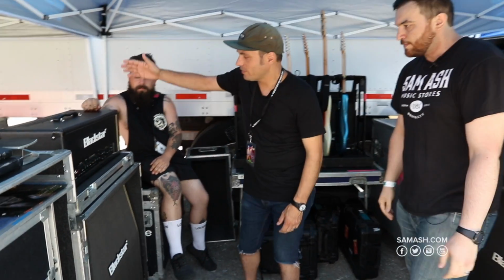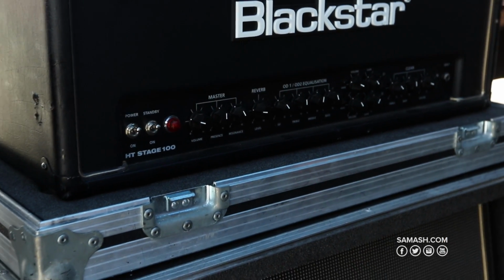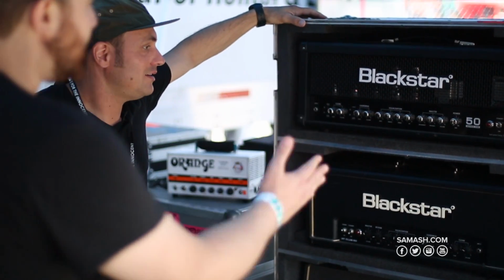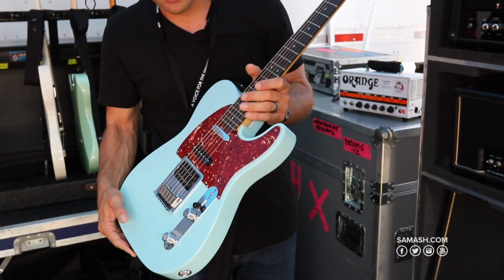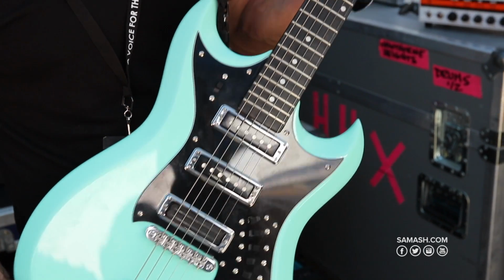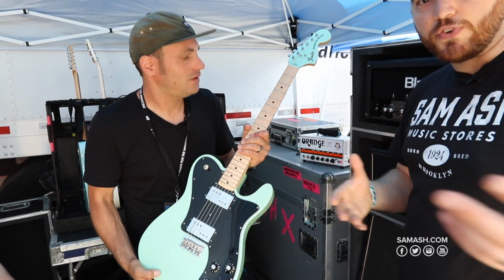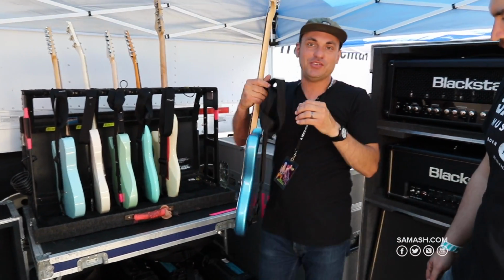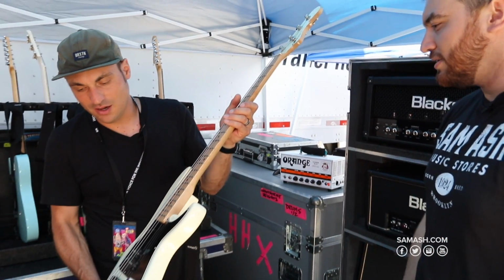Hawthorne Heights | Behind the Gear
Thanks to our good friends at Blackstar Amplification, we had the pleasure of hanging out with Hawthorne Heights at Vans Warped tour!  We opened our morning with Mark (guitar) for a look at the bands rig rundown. Let's take a look!